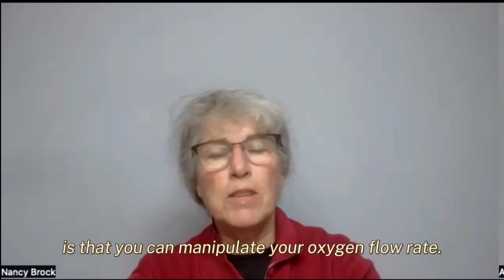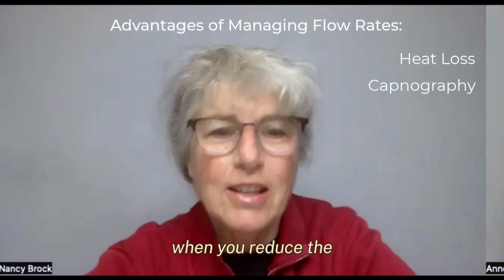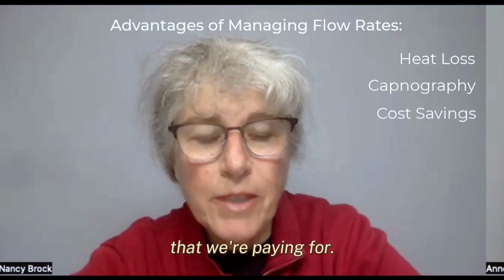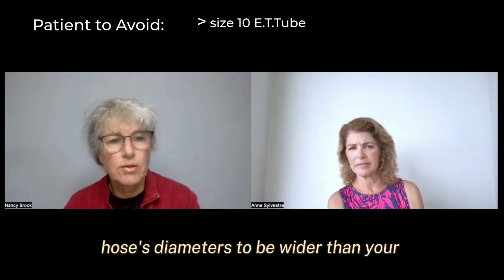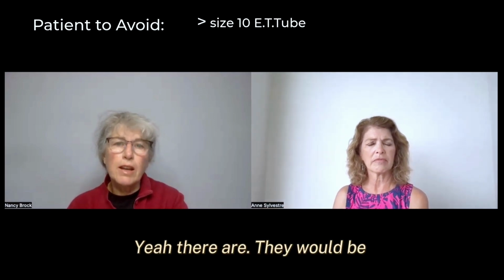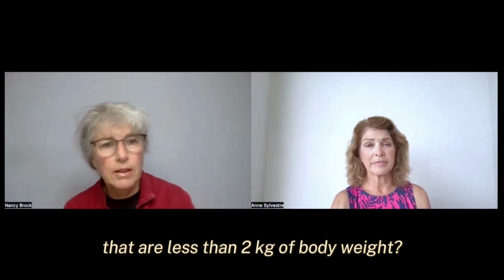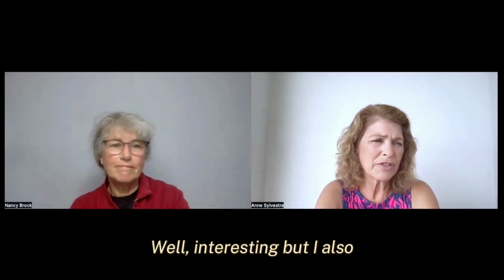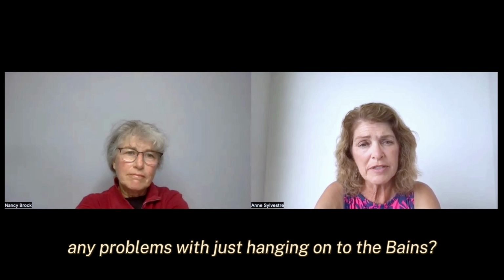Selecting an Anesthetic System for your Veterinary Practice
Dr Brock, a board certified veterinary anesthesiologist, discusses the pros and cons of the different anesthetic systems available for veterinarians.  She talks about the Circle system, the Pediatric Circle system, the Bains and the F-Circuit as well as how to go about using it most effectively in your practice.